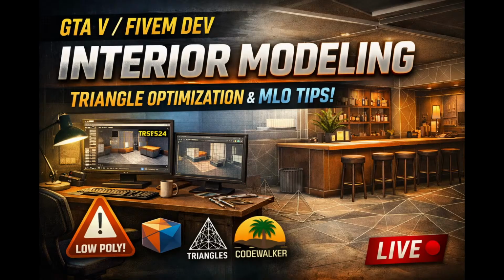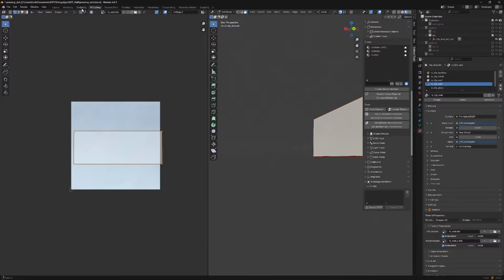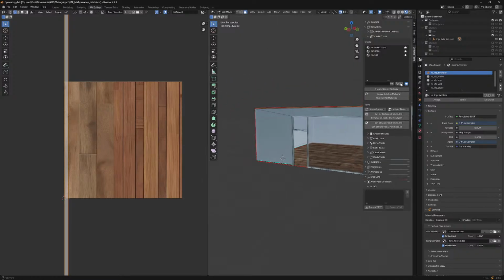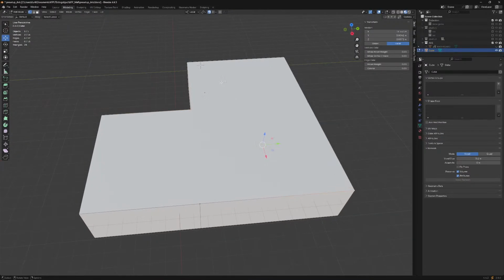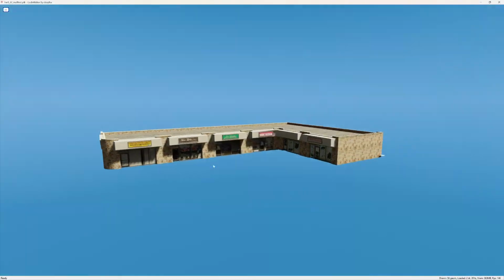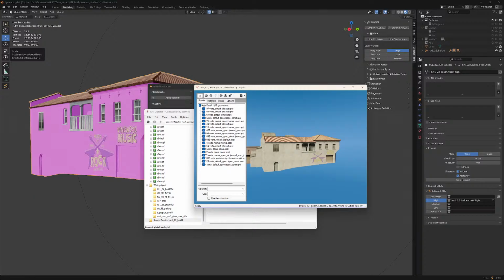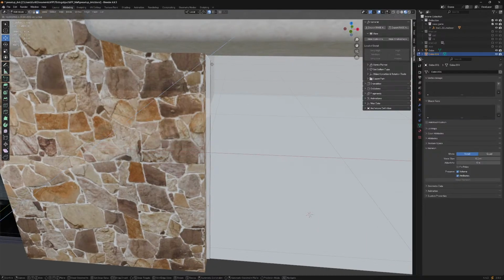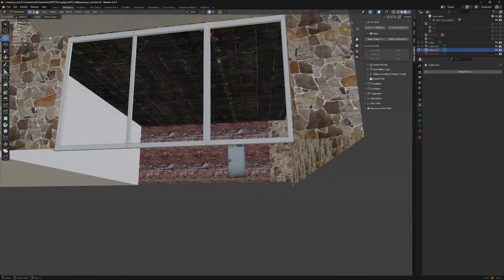🎮 Part One | MLO Interior Modeling & Triangle Optimization (GTA V/FiveM)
🎮 MLO Interior Modeling in GTA V / FiveM | Triangle Optimization + Dev Tips

Welcome to the workshop! In this stream, I (Fortis) dive deep into interior modeling for GTA V (FiveM) — focusing on performance, triangle optimization, and efficient dev practices for creating smooth, immersive MLOs.

🛠️ What You'll See in This Video:

Building a custom interior MLO from scratch

Triangle count management: Why optimization matters and how to do it right

Discussing low-poly modeling techniques and performance-first workflows

Overview of tools like CodeWalker, Blender, and object LOD use

Live dev commentary, Q&A, and pro tips for beginners and intermediate MLO creators

💡 Who This Is For:

FiveM developers and server owners

3D artists and game modders

Anyone curious about how GTA V interiors are made from the ground up

Viewers interested in performance optimization and scene polish

📦 If you're building your own MLOs or learning the ropes, this video offers a grounded, real-time look at both the creative and technical sides of development.

📣 Drop your questions, tips, or challenges in the comments — I’d love to hear what you're working on too.